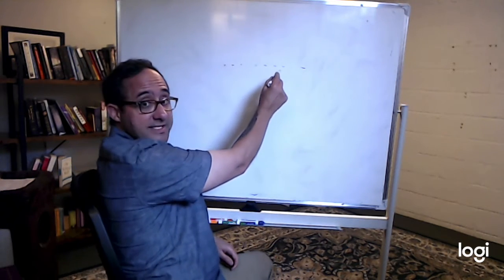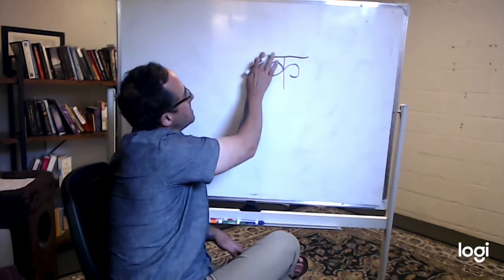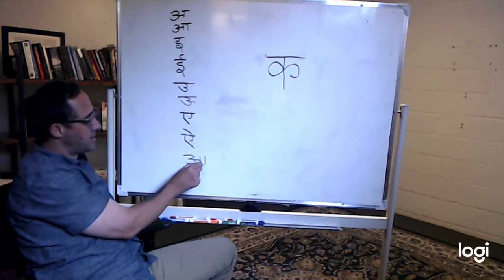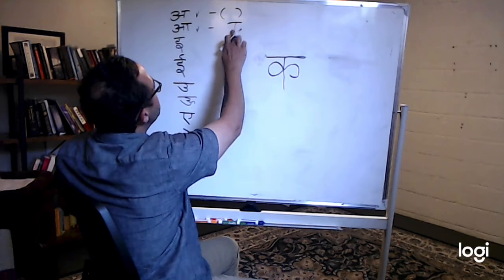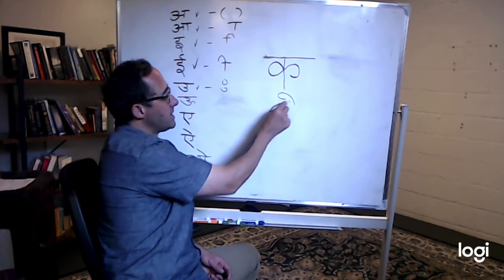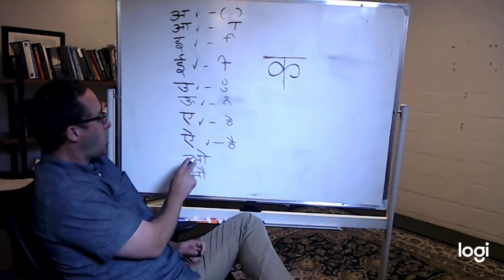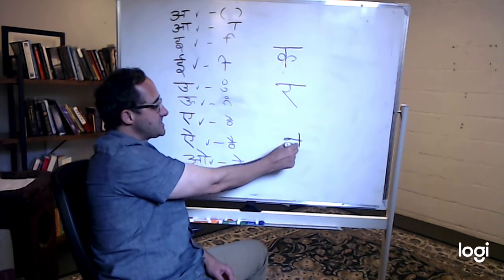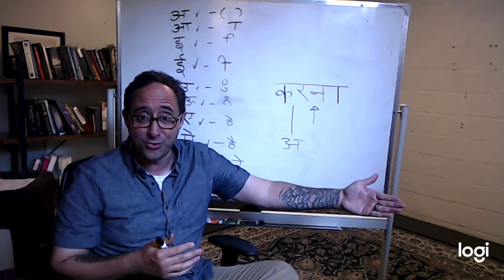Vowel writing practice- video 4- Learn Hindi Script (Devanagari)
Now we're going to practice writing all the vowels connected to a consonant, and that consonant is the K (क).  Once you're done with this video, you'll know all the vowels as they're written alone and as they appear in words.